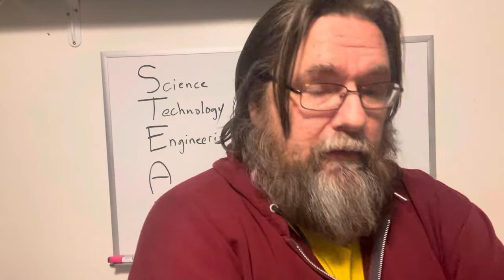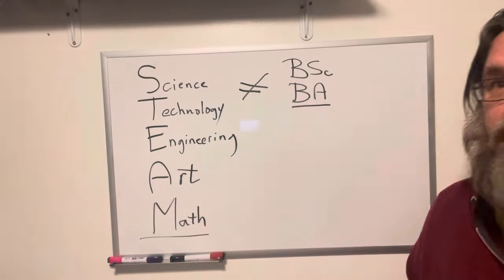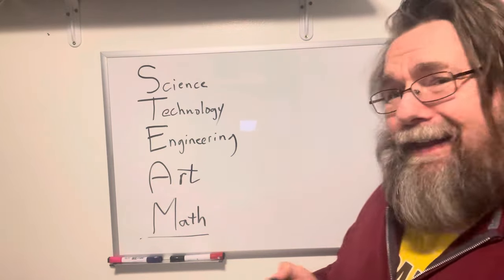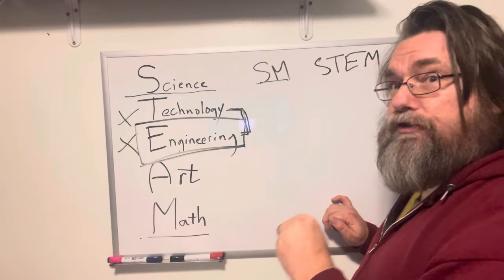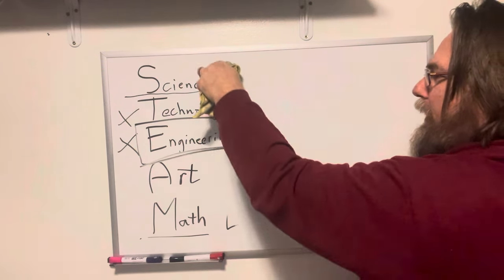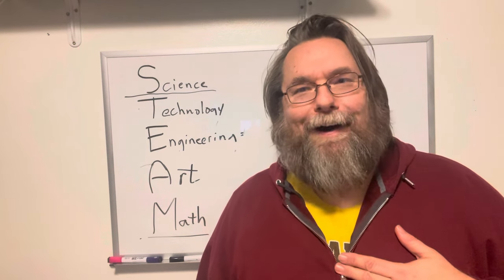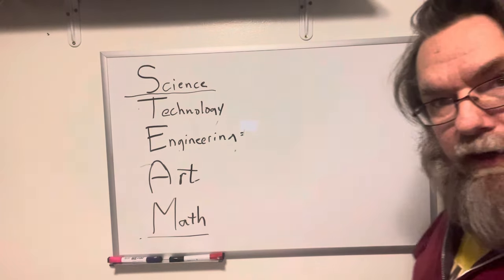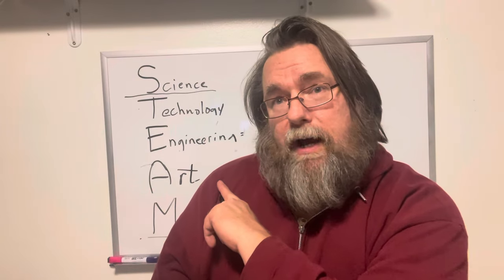STEM vs STEAM from a geologist's POV